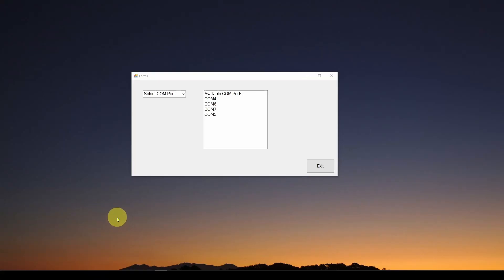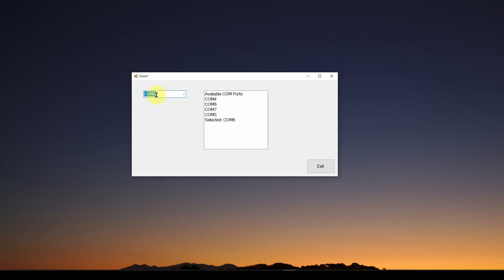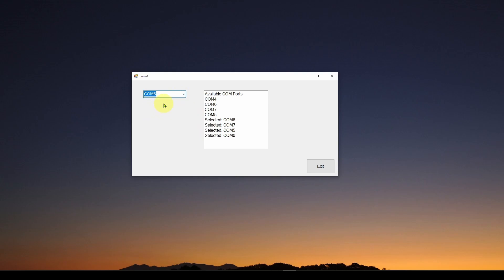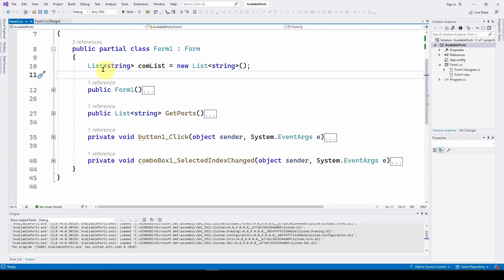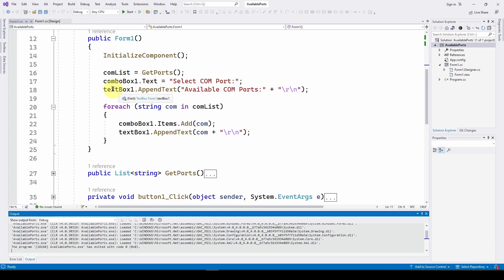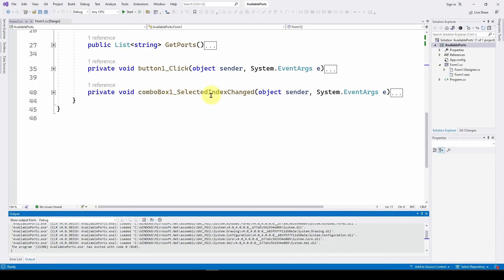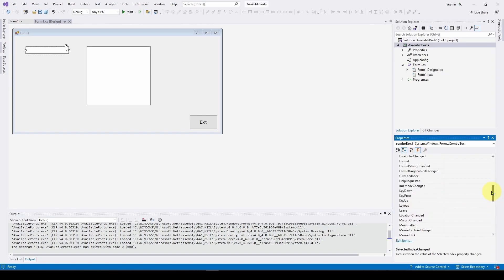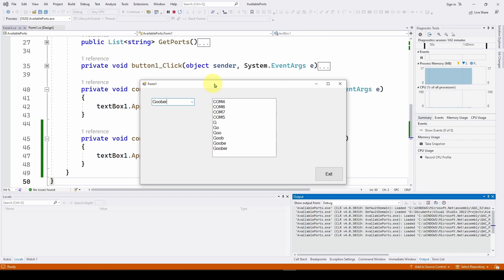C# Combo Box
A simple tutorial showing how to use Comboboxes in C# in Visual Studio